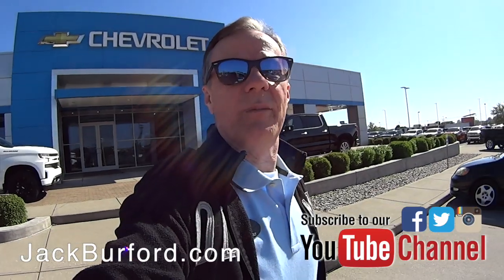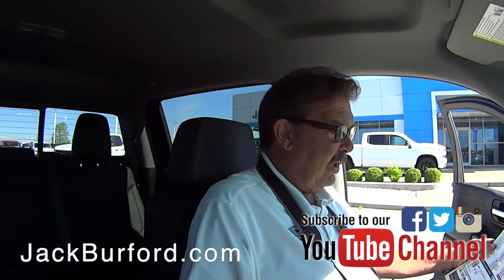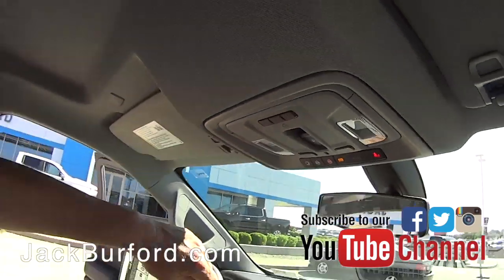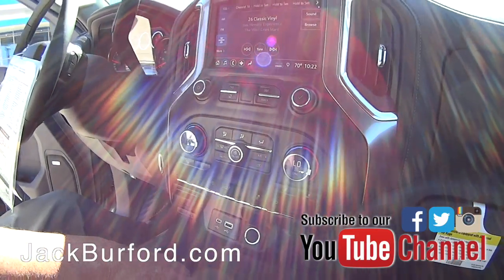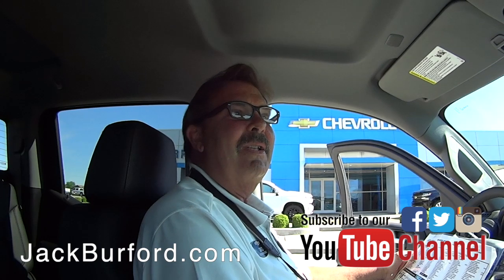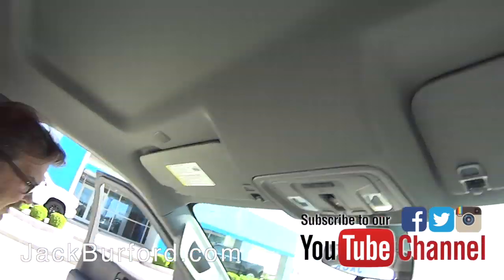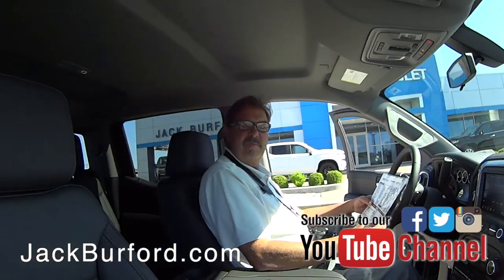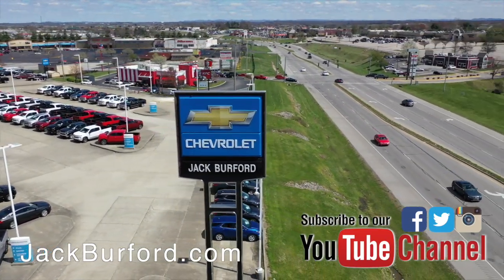Sneak Peek! 2019 CHEVROLET SILVERADO 1500 Crew Cab Short Box 4 Wheel Drive RST All Star Edition 9270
Sneak Peek! 2019 CHEVROLET SILVERADO 1500 Crew Cab Short Box 4 Wheel Drive RST All Star Edition 9270 CLICK FOR MORE INFO!